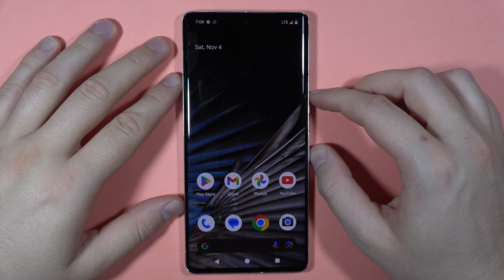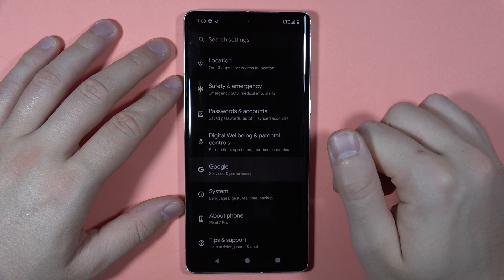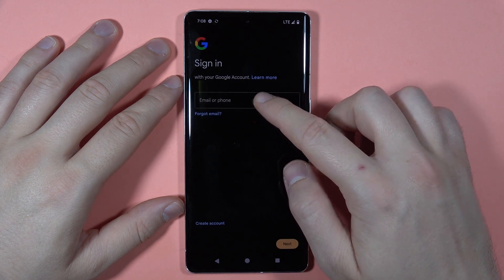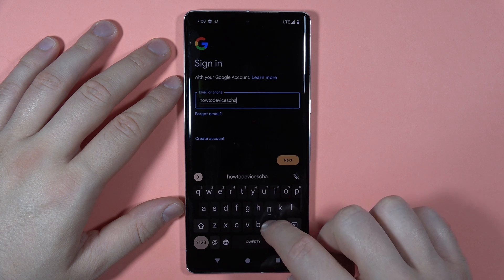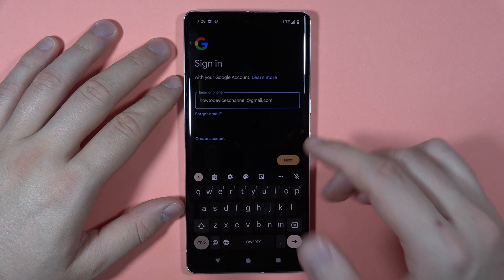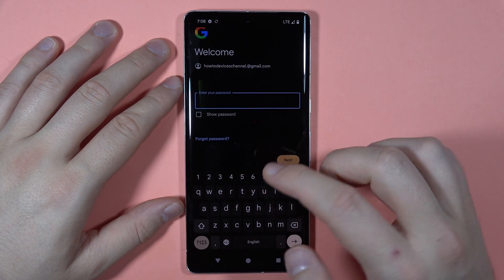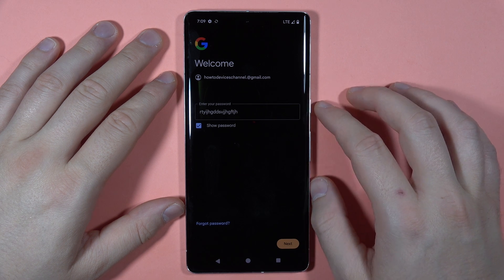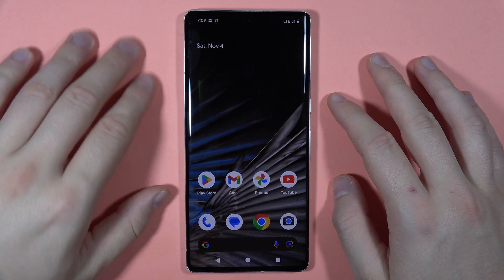How to Add Google Account on Google Pixel 7 Pro - Log into Google Account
Learn how to seamlessly add your Google account to the Google Pixel 7 Pro in my latest video. I'll guide you through the simple steps to log in, ensuring you have easy access to your personalized settings, contacts, and apps on your Pixel 7 Pro.